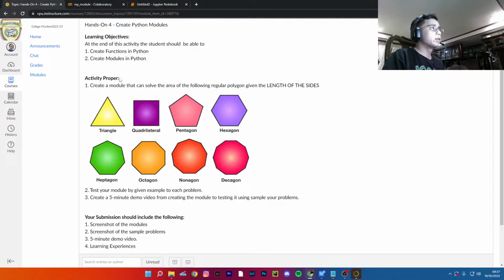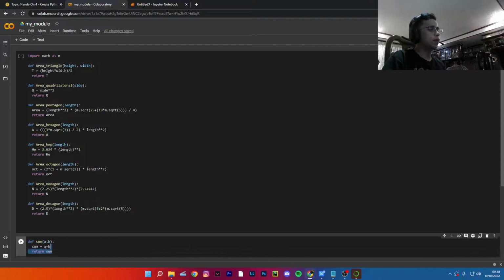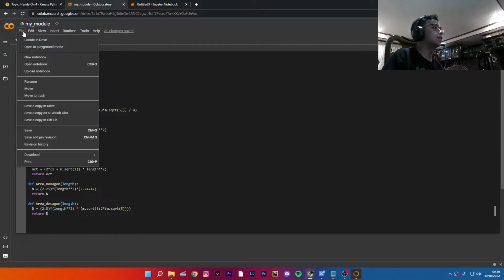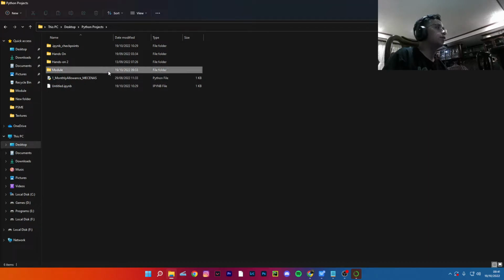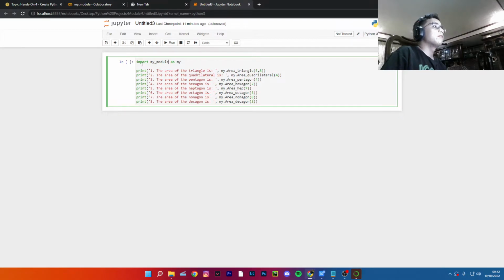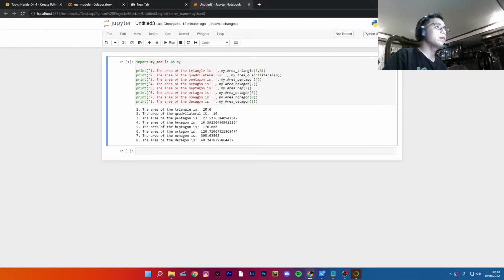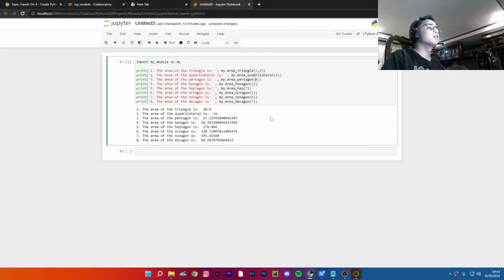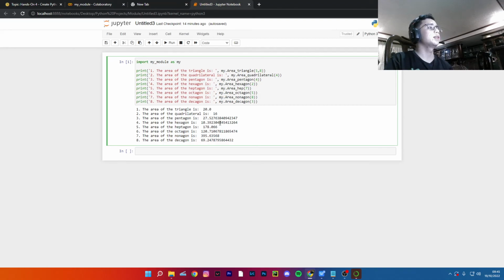Hands-On 4 - Create Python Modules